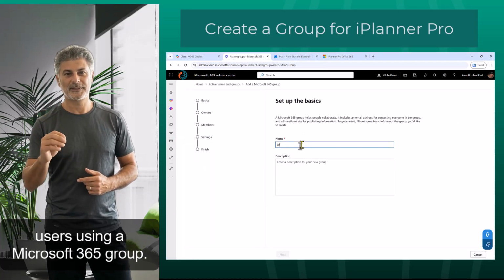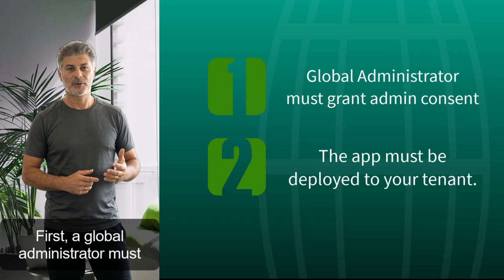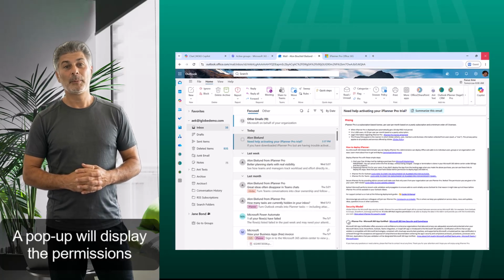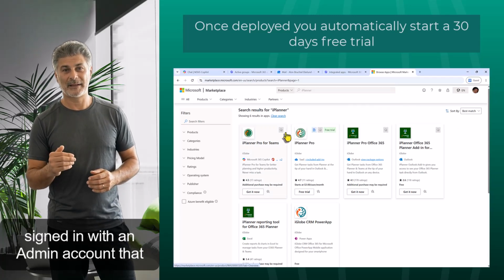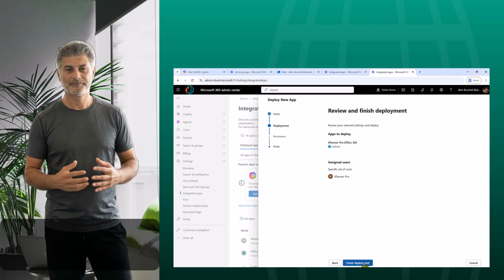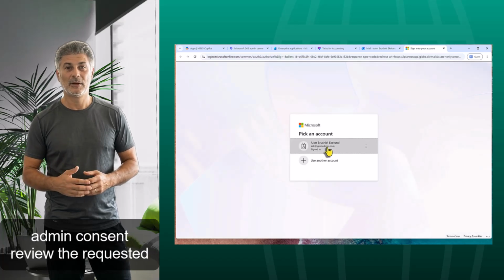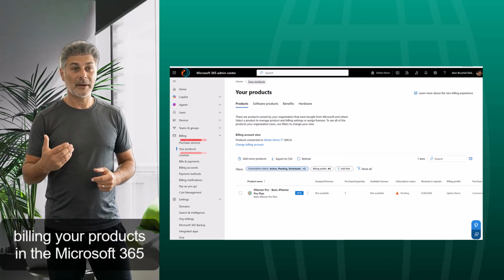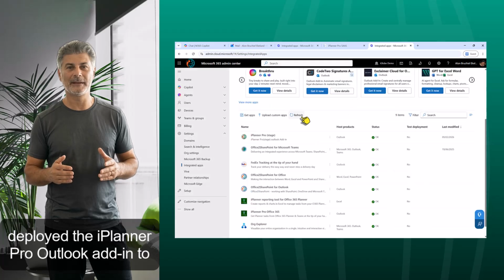Learn how to deploy iPlanner Pro for Outlook in your organization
Deploy the iPlanner Pro Outlook Add-in quickly and securely across your organization using Microsoft 365.

In this step-by-step administrator guide, we walk you through the complete deployment process—from creating a Microsoft 365 group to installing the add-in using Microsoft AppSource.

This video is designed for IT admins and Microsoft 365 administrators who want a controlled, scalable rollout of iPlanner Pro to their users.

What you’ll learn in this video:

How to create a Microsoft 365 Group for targeted deployment
How to deploy iPlanner Pro using Microsoft AppSource
The 3 different deployment methods explained:
1️⃣ From the email received from iGlobe
2️⃣ Directly from Microsoft AppSource
3️⃣ From the landing page after starting a trial
How to assign users and groups in Integrated Apps
How to verify the installation in Outlook